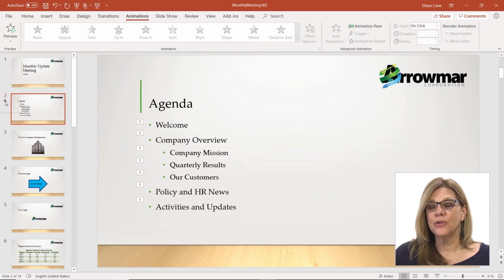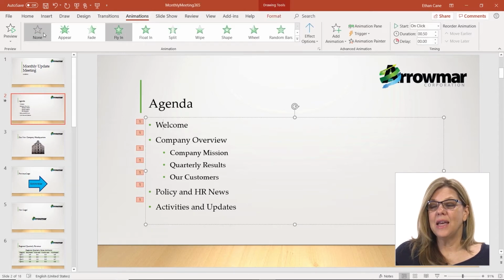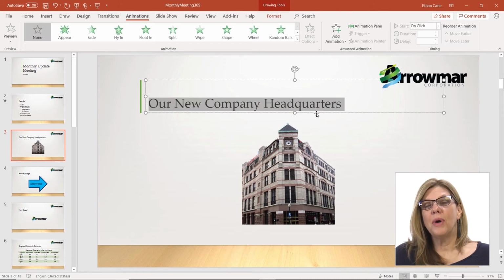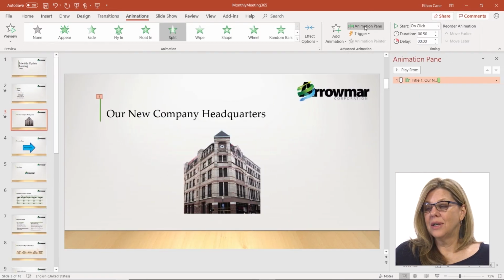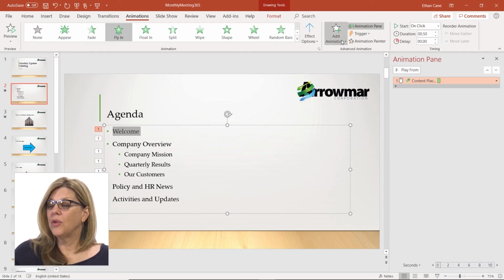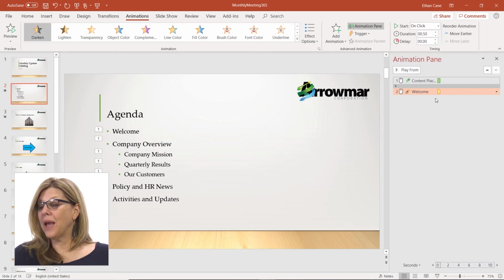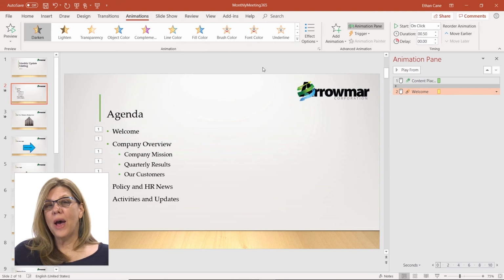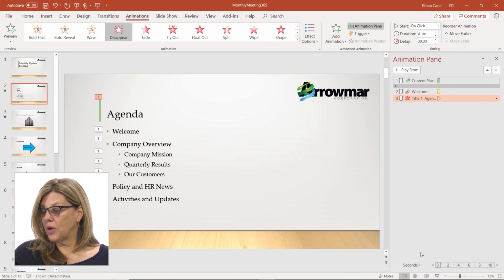How to Add Animations in PowerPoint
In this micro-lesson you will learn how to:

- Add animations to a presentation

Full Course Description: In this course, students will learn the various collaboration tools in Microsoft PowerPoint 365 such as reusing slides, creating slides from Word, and working with Excel. Students will learn to utilize the power of Slide Masters, create custom themes, and design custom templates. In addition, students will learn to create exciting presentations by animating text and objects, add slide transitions, and use advanced graphic features including SmartArt, and audio and video. Finally, students will present like a pro by using advanced presentation features including annotations, hyperlinks and action buttons, timings, recordings, and creating videos, and review additional advanced slideshow options.